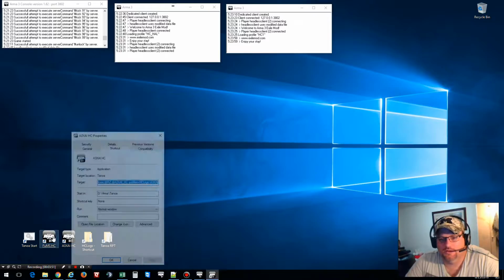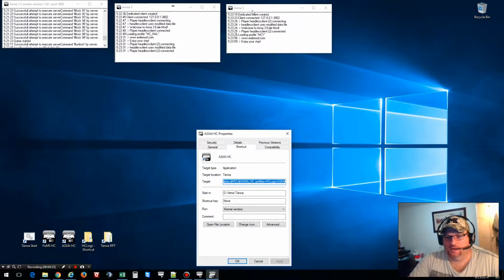How to run two Headless Clients on one dedicated server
Do you want to learn about Doterra Essential Oils, Email or Message Me Thought Youtube?

Taylor